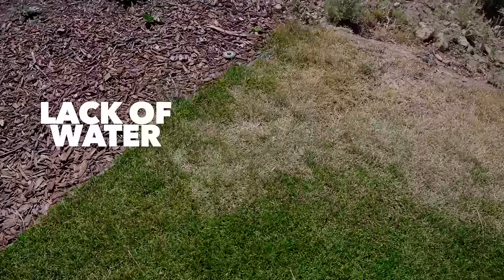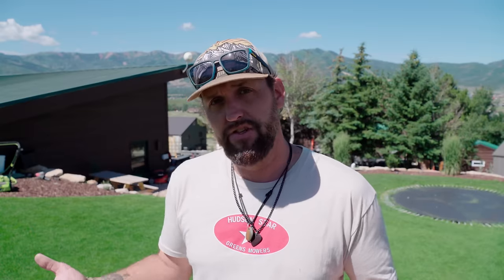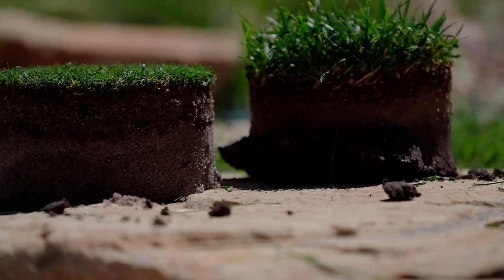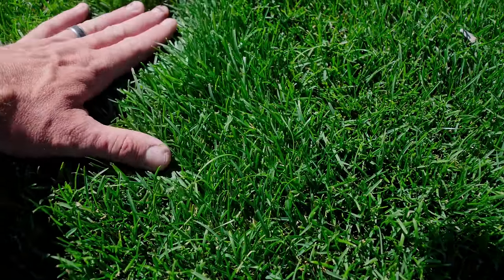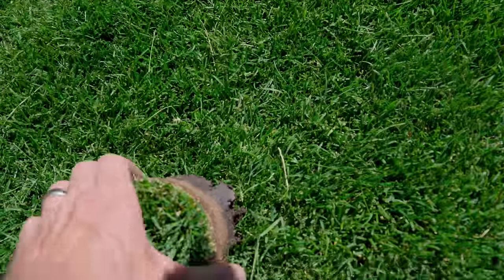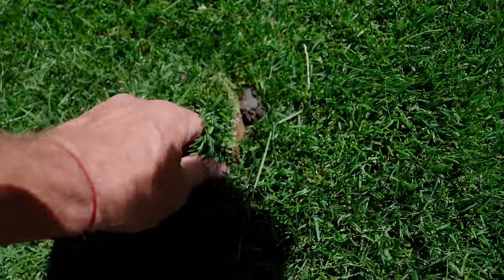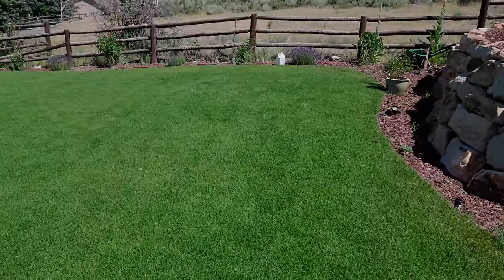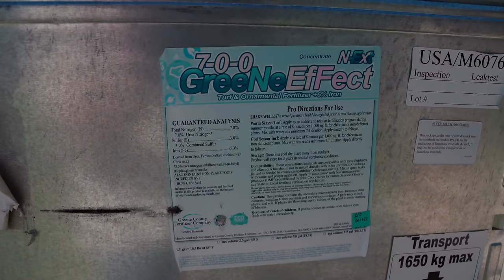STOP USING Potassium for SUMMER LAWN STRESS?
Summer lawn stress, do potassium applications work? Yes and No. The answer isn't quite so black and white as there are factors to consider before using potassium on your lawn. This video covers off the potassium for summer stress questions and will lead you to an educated decision on whether you need to add potassium fertilizer to your lawn.

Soil or tissue tests will be your best option for deciding on additional applications of potassium or if its even a needed nutrient in your program.

If you are following the proper guidelines of fertility for you turf type, soil and watering properly, summer stress isn't quite so stressful. In the battle against mother nature and sweltering heat, the house will always win.

Let's see if we can make your summer lawn care fertilizer.

Sunjoe battery dethatcher